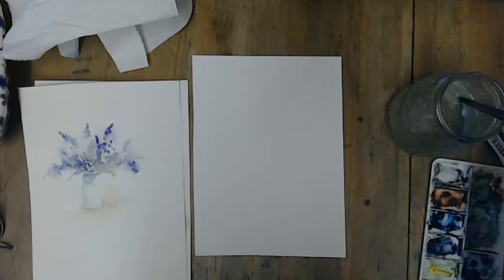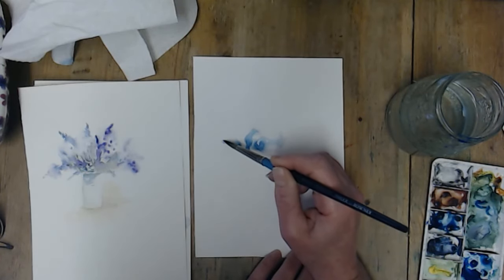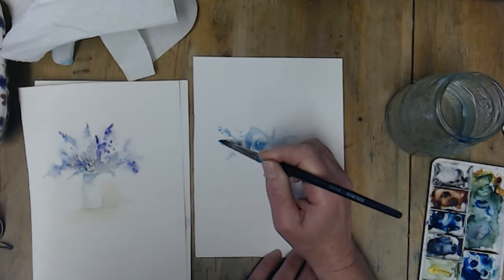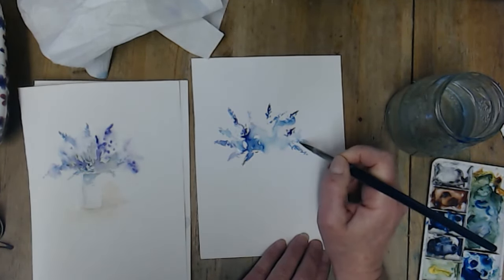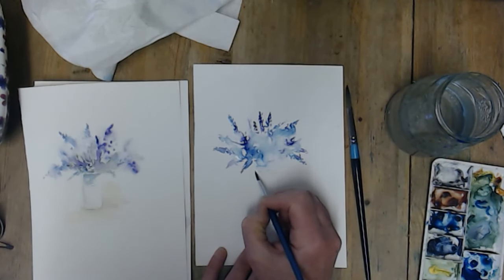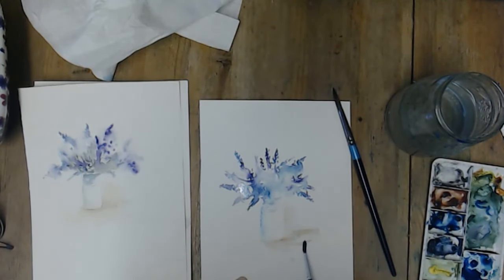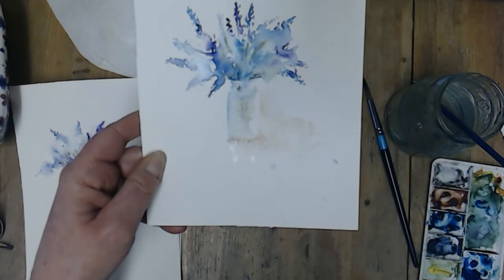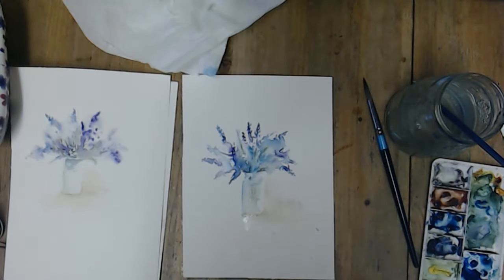loose watercolour flowers in vase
A quick demo of loose watercolour technique.